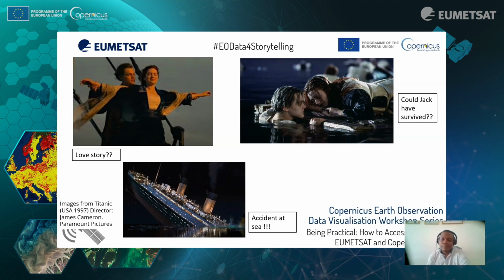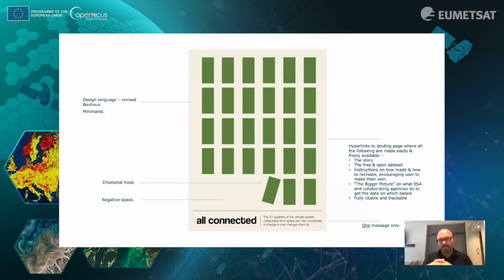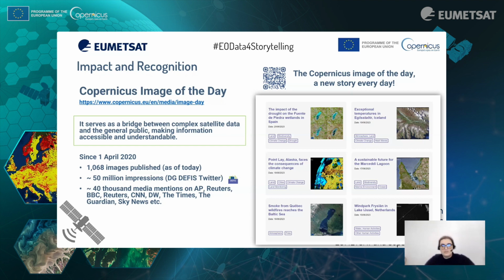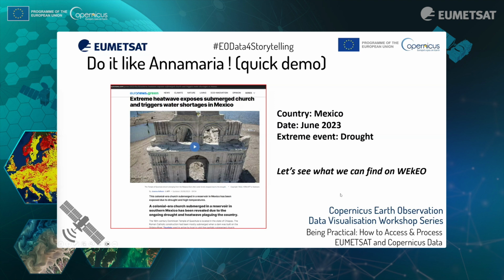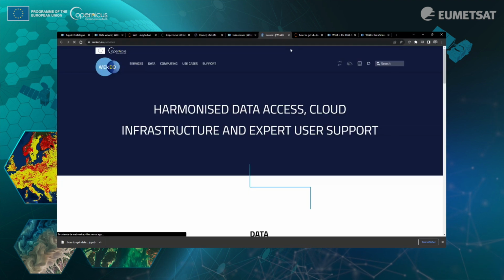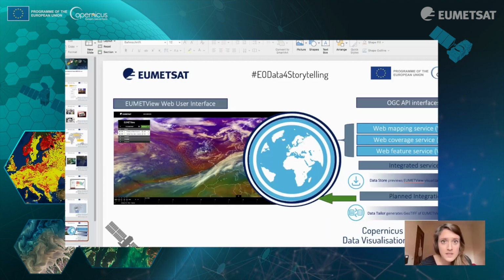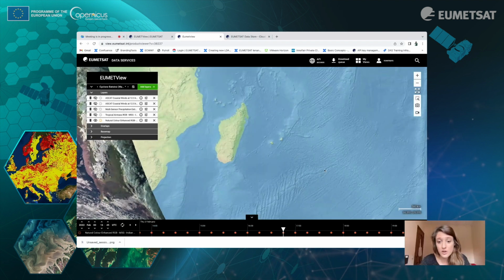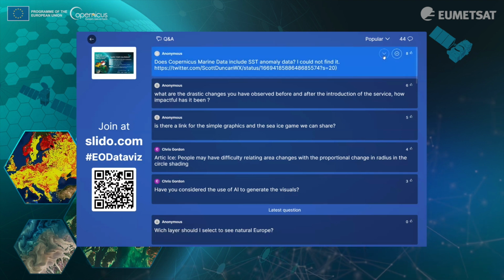Copernicus Earth Observation Data Visualisation - Workshop 6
Sixth in the series of Earth observation data visualisation workshops.

0:00 Daniel Lee - EUMETSAT (Introduction)
06:13 Ignatius Kweku Williams - GMES & Africa project, University of Ghana
18:13 Paul Fisher - ESA
35:12 Annamaria Loungo - Copernicus Support Office
51:38 Questions on Slido
55:14 Fabrice Messal - WEkEO & CMEMS
1:19:47 Noemi Marsico & Niklas Jordan - EUMETSAT
1:57:30 Questions on Slido